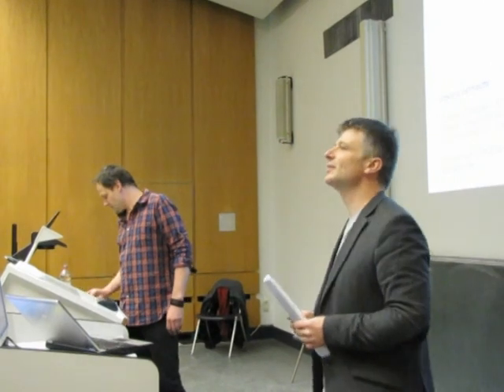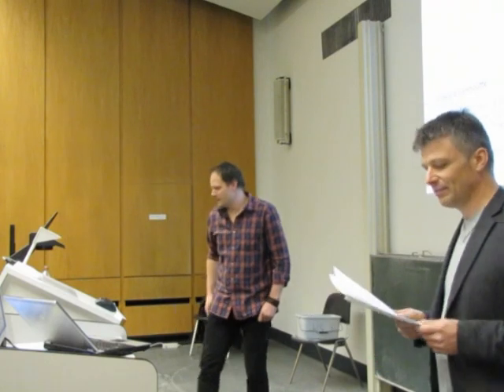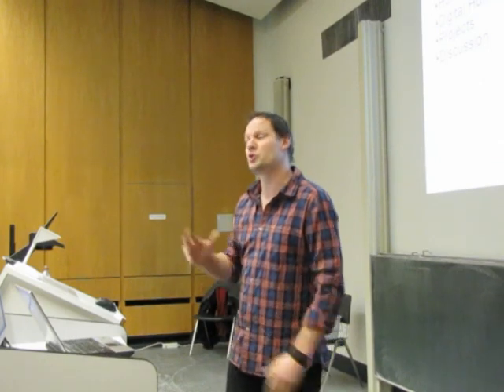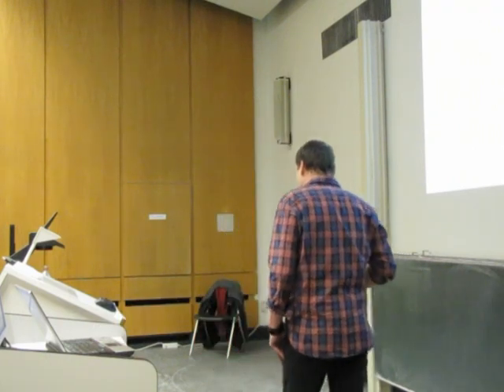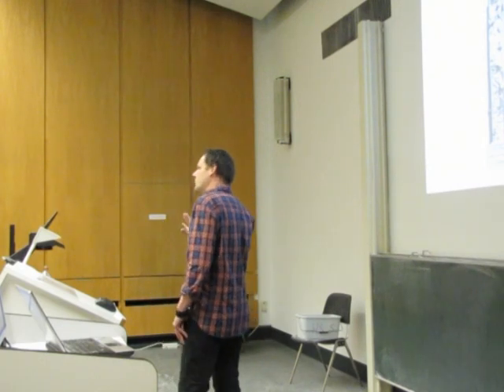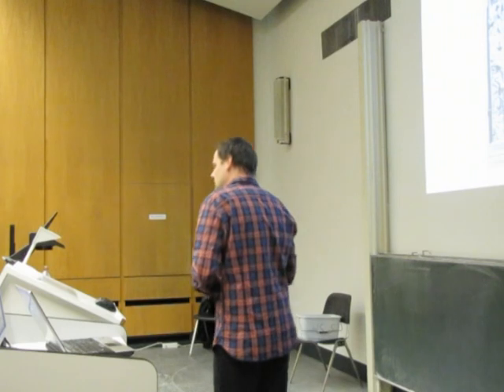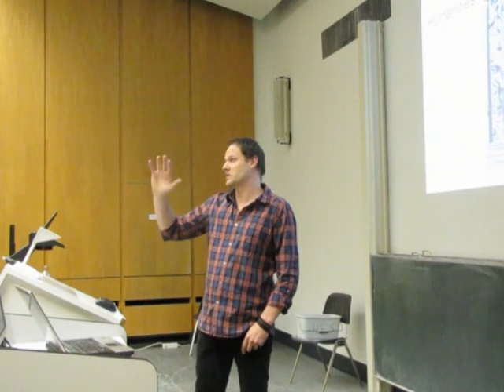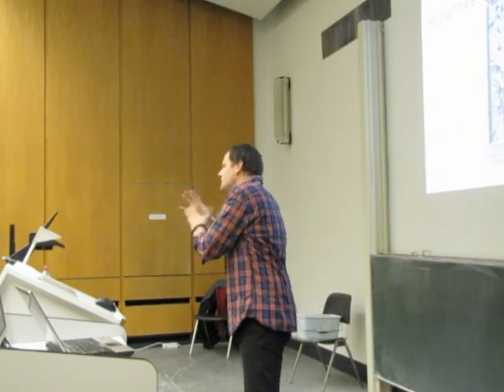Edward Vanhoutte Gastvortrag Uni Würzburg Part I - 1/4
Edward Vanhoutte Gastvortrag an der Universität Würzburg 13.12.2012
"Text and image based Digital Humanities
providing access to textual heritage in Flanders"